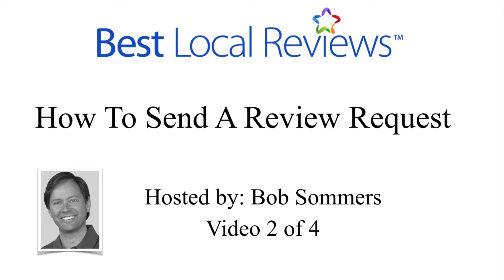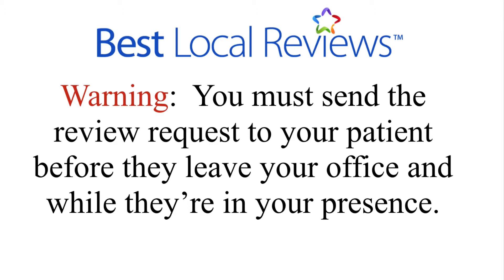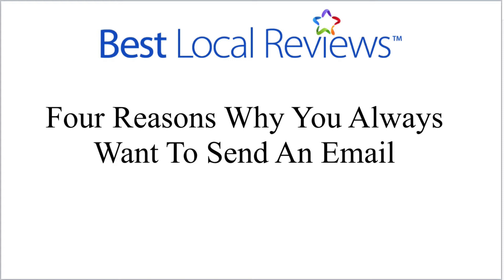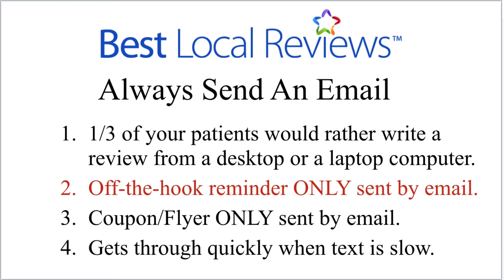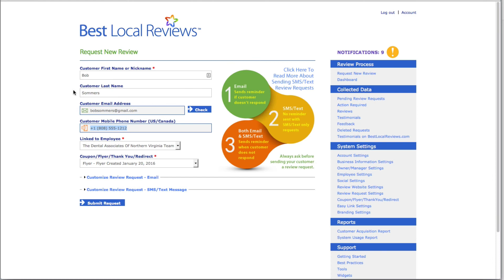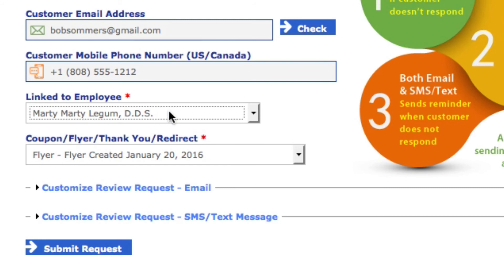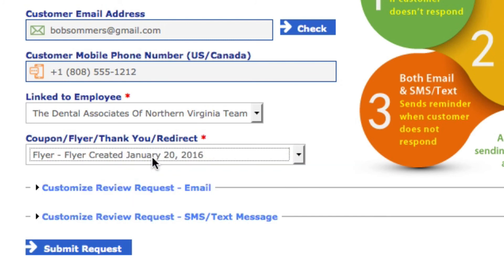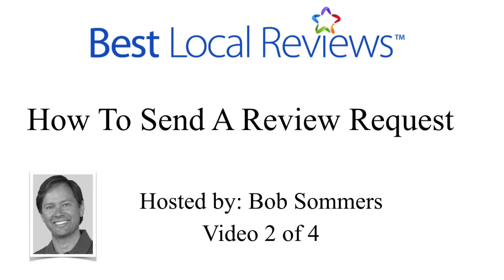How To Send A Review Request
This video shows you how to send a review request using the Five Star Review System